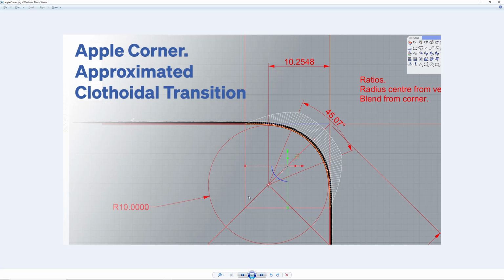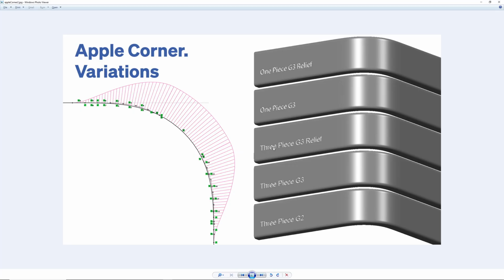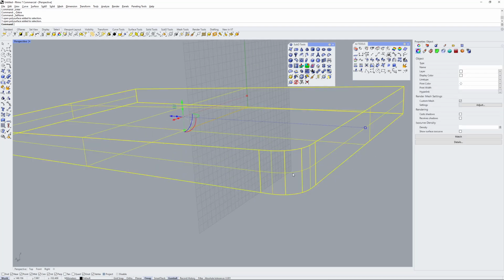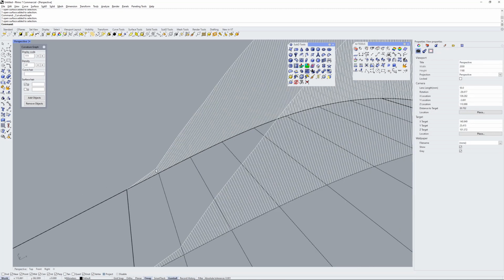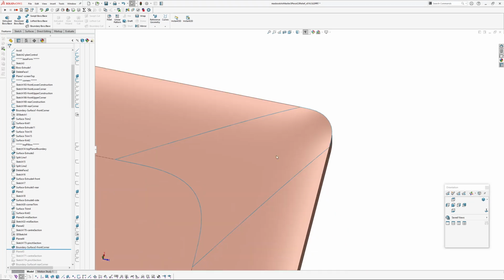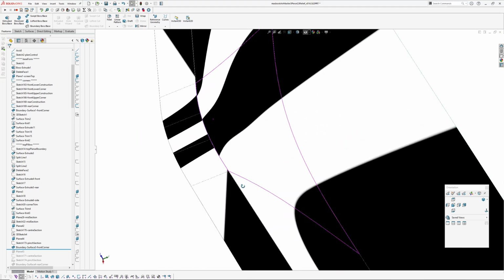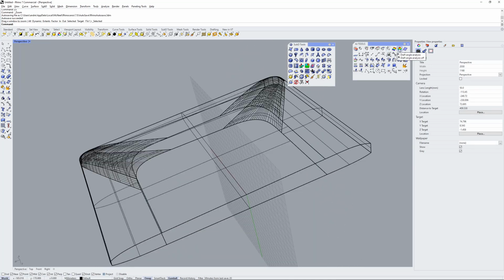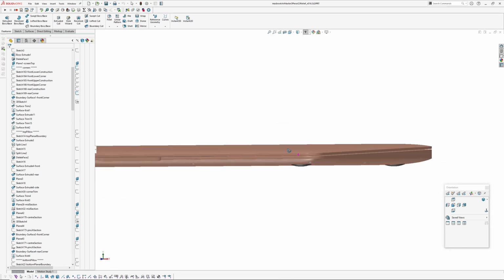MacBook Air M1 Exterior Surface Modelling Exercise in Solidworks Part 2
This is a follow up to my previous video, looking at modelling the exterior of the Apple MacBook Air M1. This time, I have updated the model based on what I discovered in a series of explorations into the 'Apple Corner'.